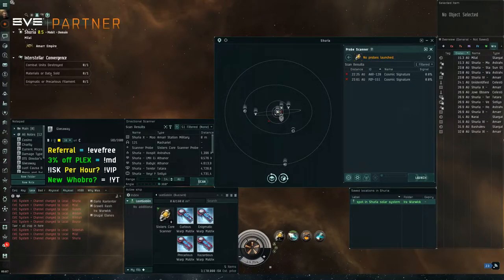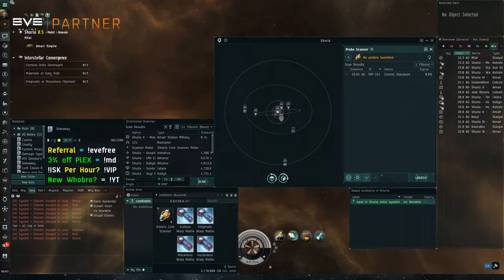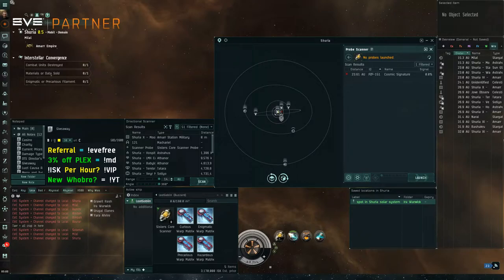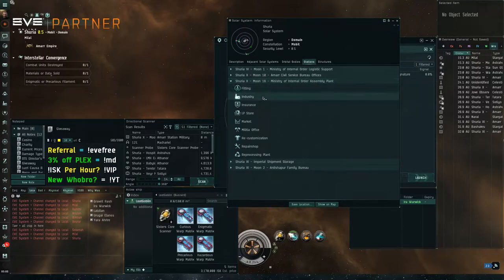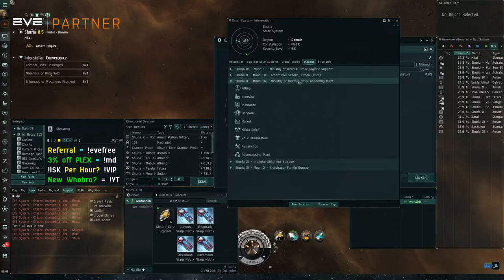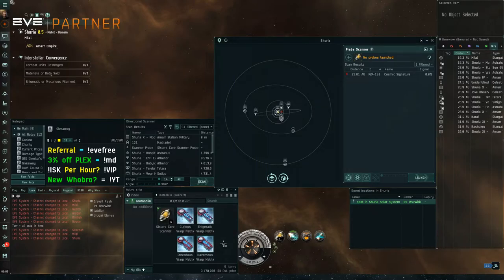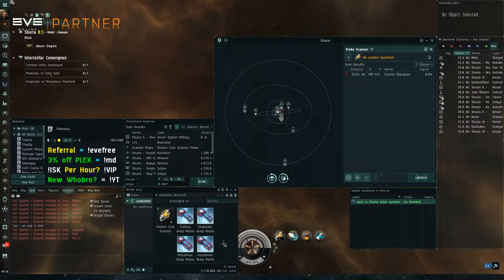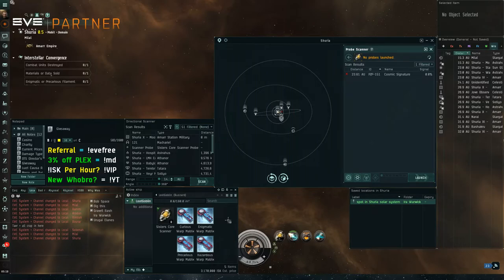How to Start Doctor Who Event - EVE Online